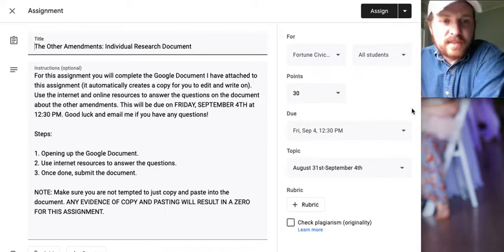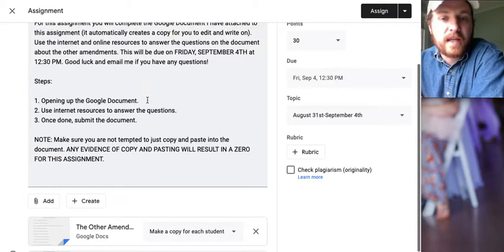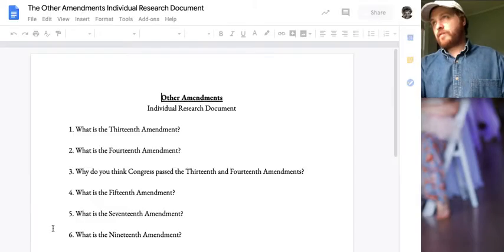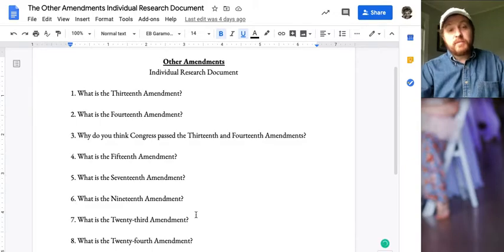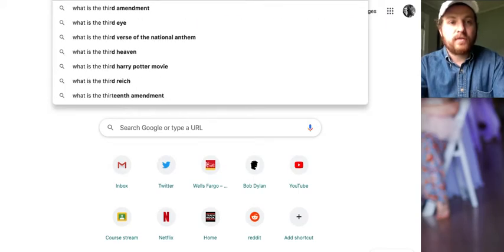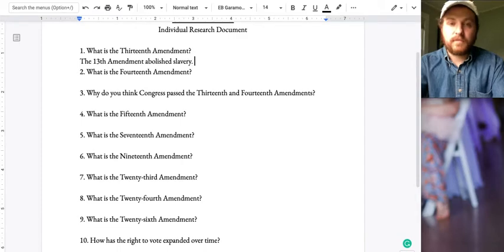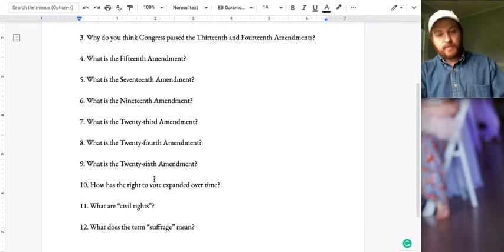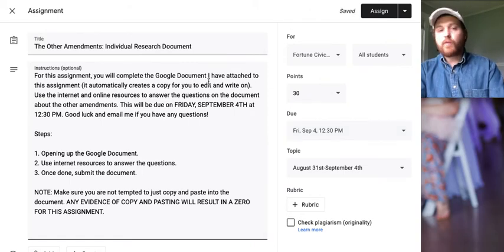(Civics) The Other Amendments Walkthrough